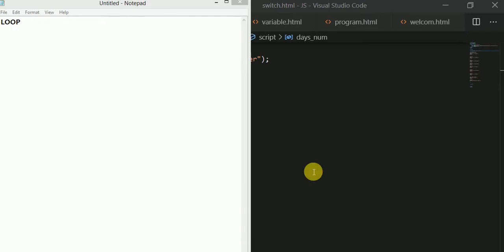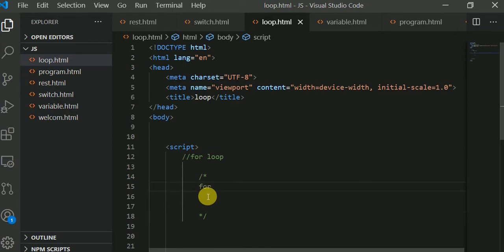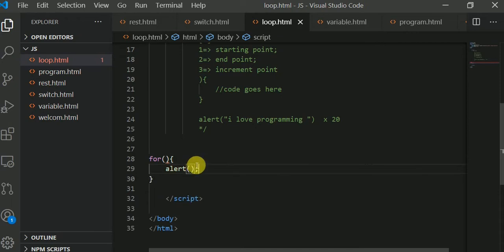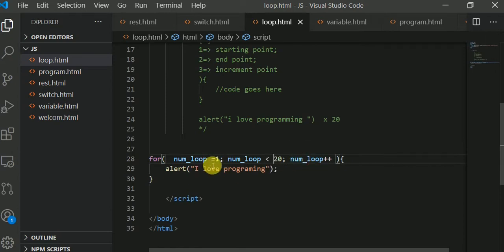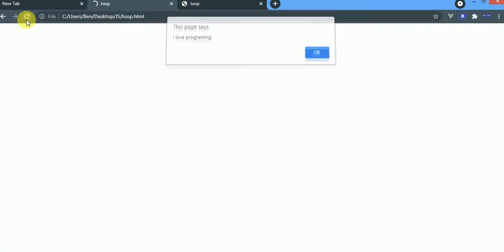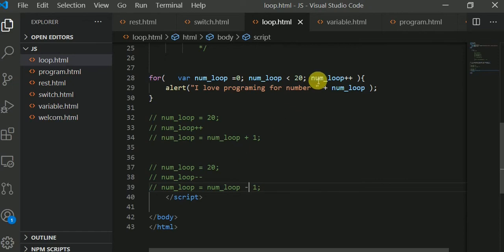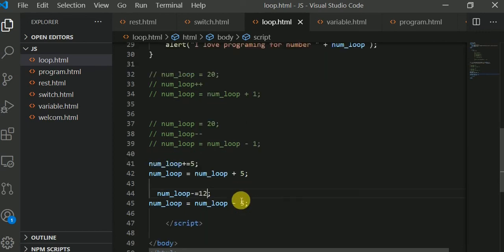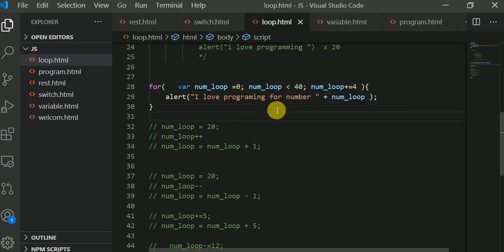LEARN LOOP in JavaScript in a simple way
let's learn loop, all the types of loop, examples of loop, the syntax of loop, and finally how you can easily remember them